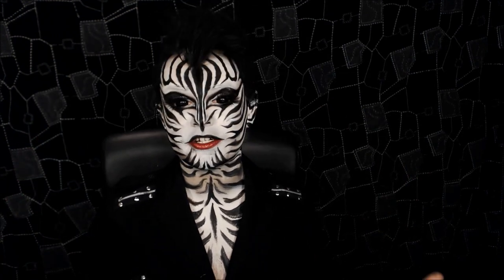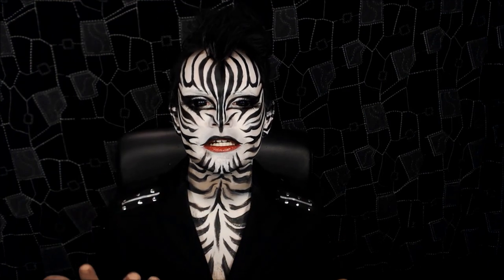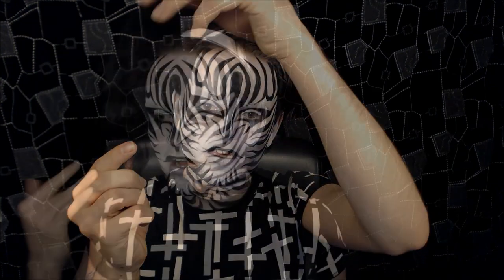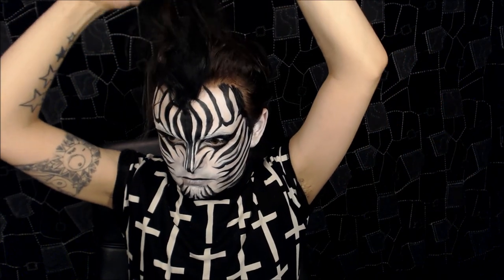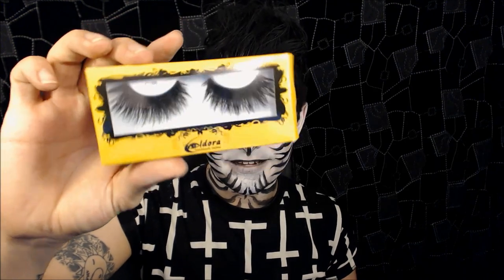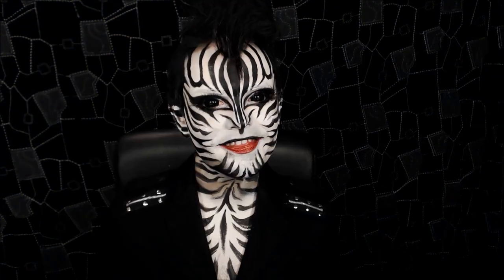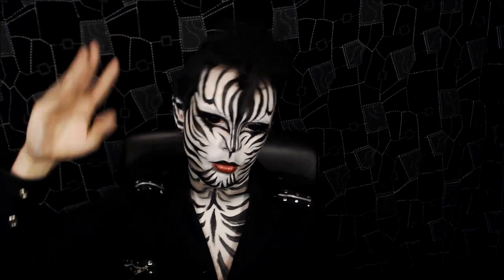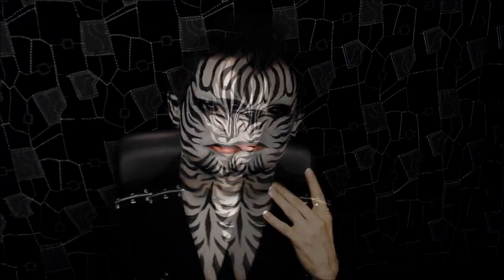Zebra - Makeup Tutorial!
Makeup Tutorial for a M.A.C Glamorous Zebra!

•Products used in this tutorial:
Mehron Synwax
Snazaroo Black Water Colour
Grimas Black Cream
Snazaroo Clown White
Grimas Translucent Powder
Collection 2000 Extreme Felt Eyeliner in black
Collection 2000 Eyeliner Gel in Black
Medium False Lashes
M.A.C  Red Lipstick: Amplified Heartless
O.C.C Lip Tar in Super NSFW

The contact lenses used in this video can be purchased (Eyesbright are no longer in business).

Mwah!
xXx